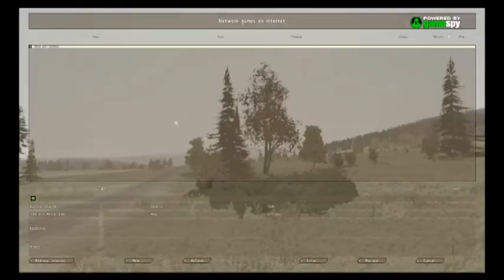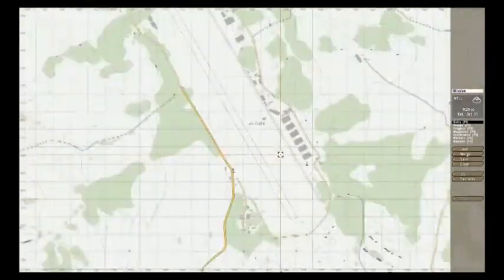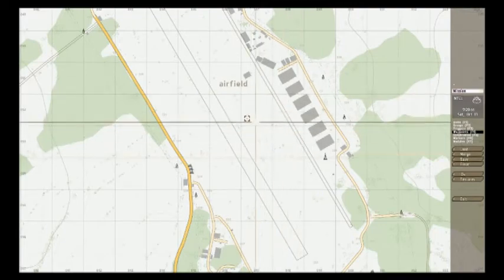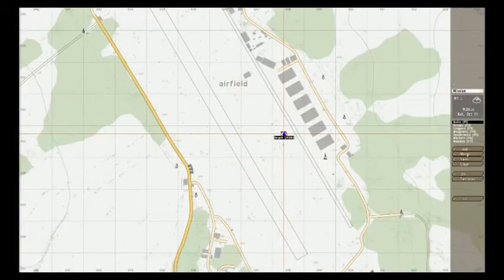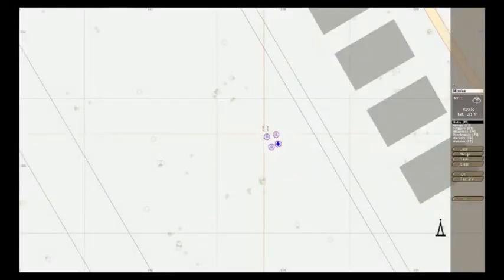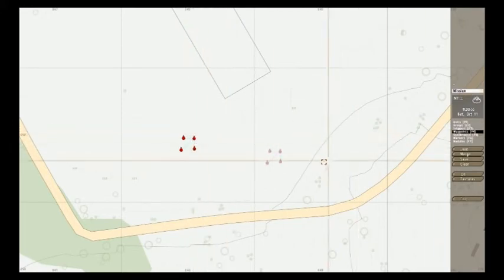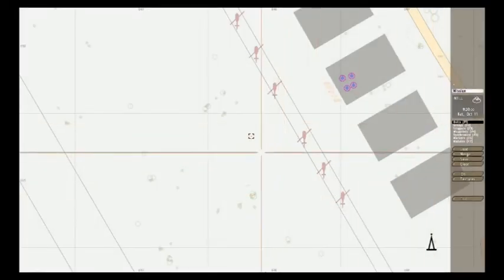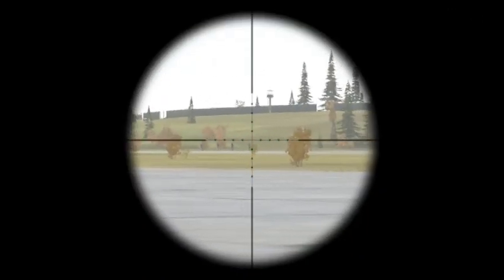Day Z Map Editor Tutorial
In this video I will go over the basics of the Arma 2 Map Editor. Areas that I will cover are units, group, and way-points.